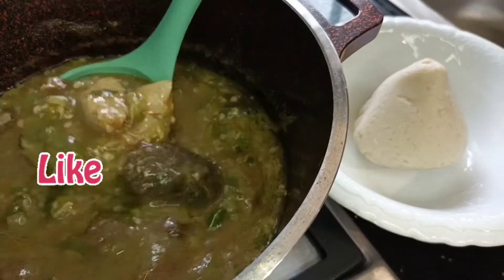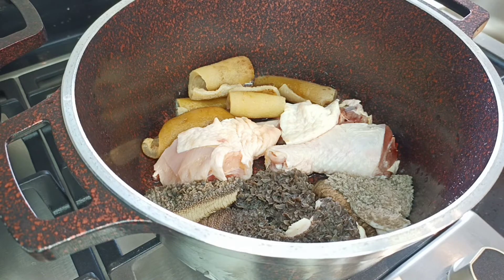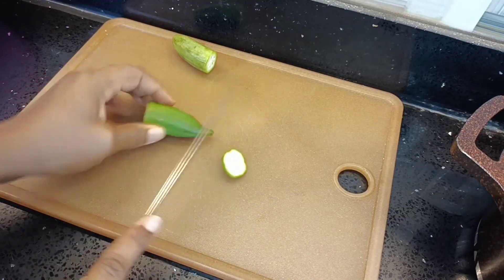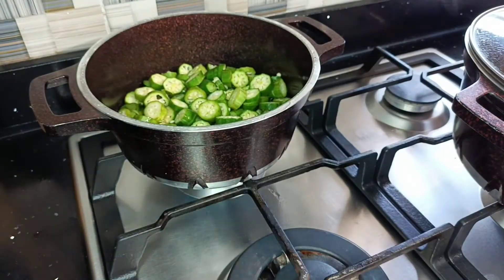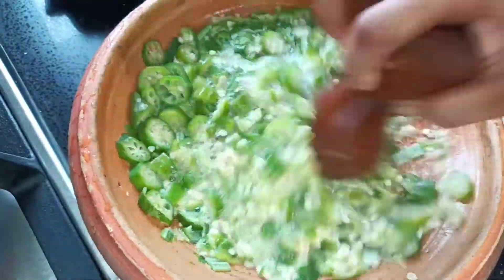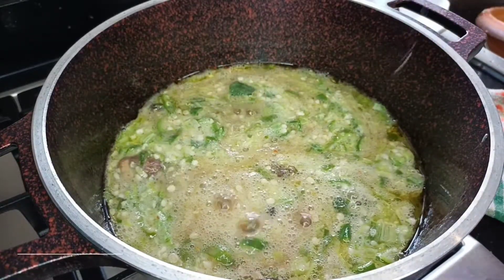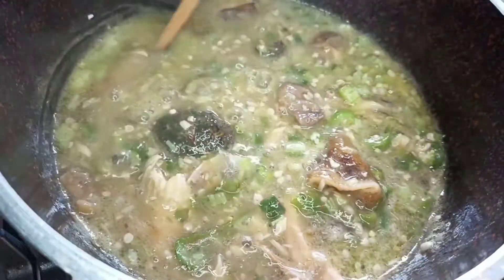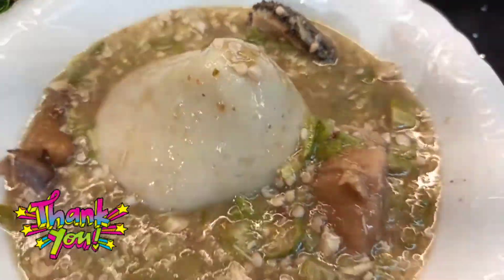The Simplest Oil-less Okro/Okro Stew/Soup Recipe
Ingredients:
Tripe
Chicken
Cow hide/wele
Smoked mackerel
Onion
Ginger
Garlic
Local mixed spices
Seasoning cube
Salt
Okro/Okra